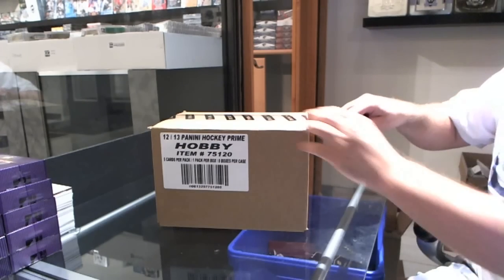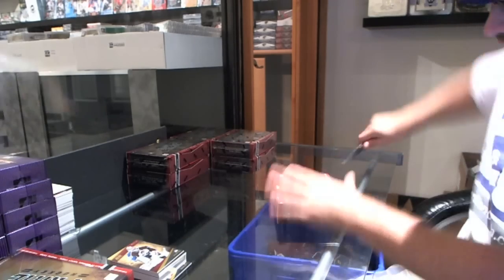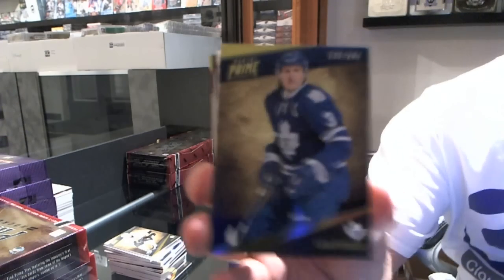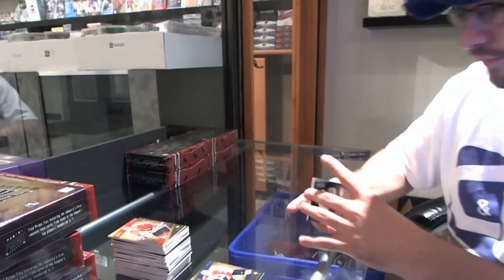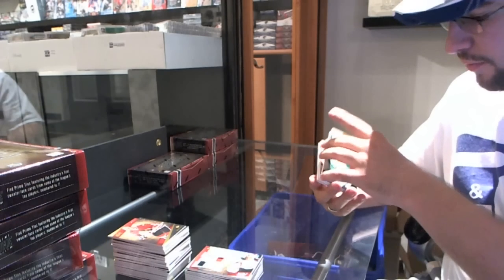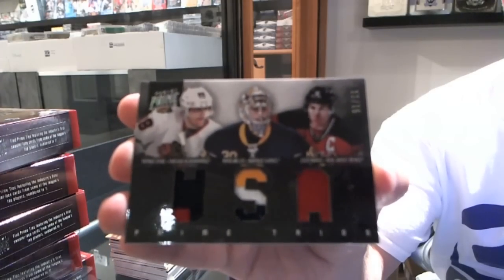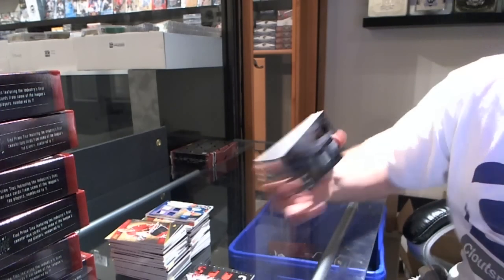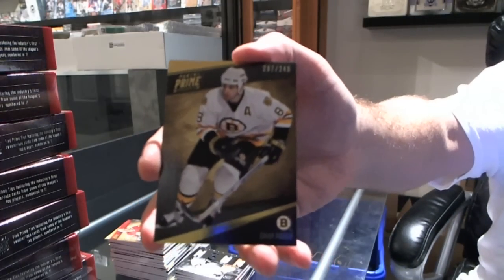11-12 Panini Prime Hockey 8 Box Case Break - C&C #1132